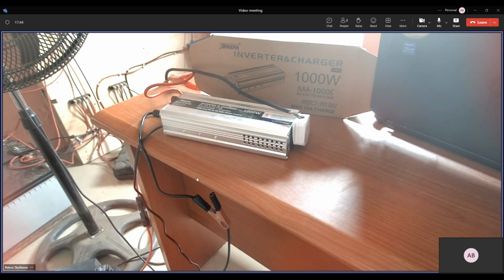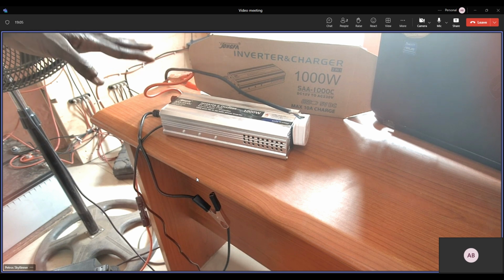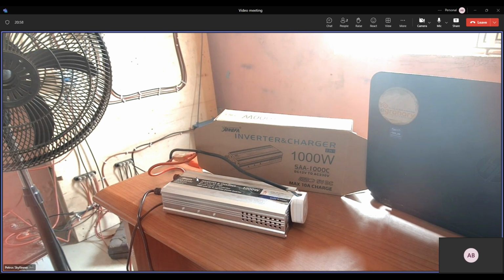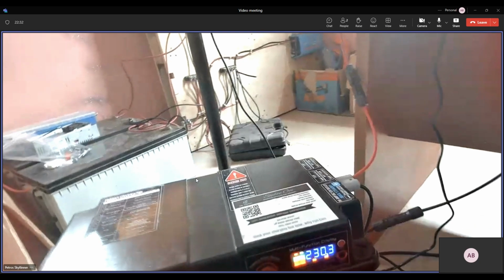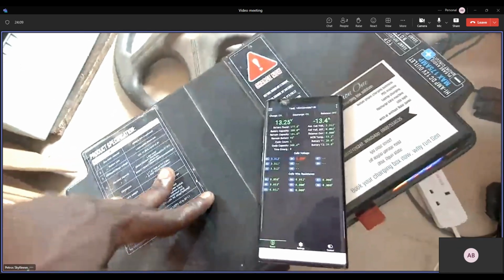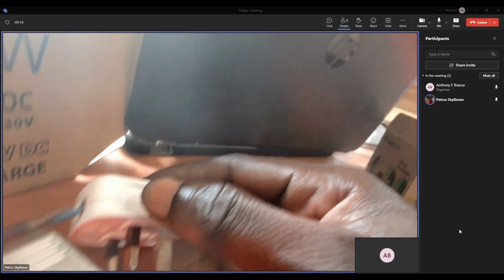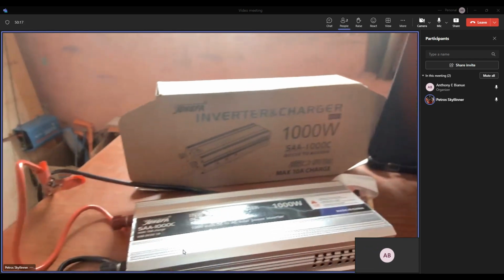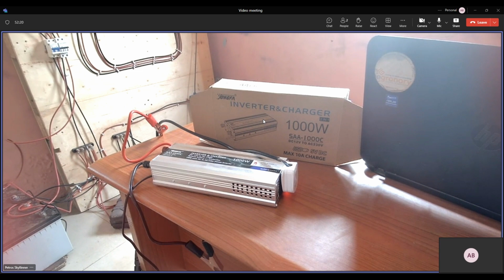Review of Jongfa 1000W Solar Inverter + Battery Charger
he Jongfa 1000W Solar Inverter + Battery Charger is a versatile and efficient power solution for residential and small commercial use. This compact unit seamlessly converts solar energy into usable AC power, supporting up to 1000 watts of load capacity. It features an integrated battery charger, ensuring a steady power supply even during low sunlight conditions by storing excess energy. The inverter offers multiple safety protections, user-friendly interface, and is designed for easy installation and operation. Ideal for off-grid systems, it ensures reliable, renewable energy for a variety of applications.